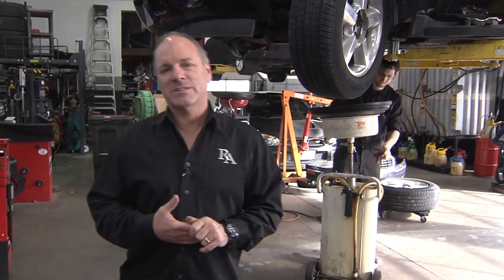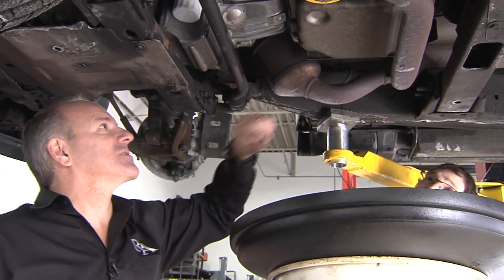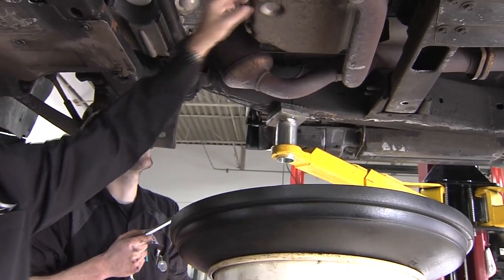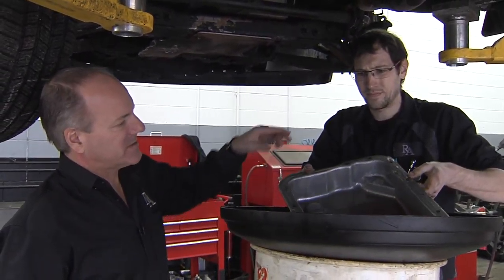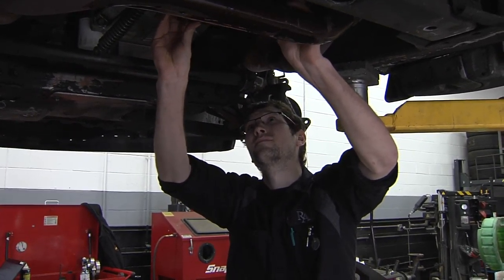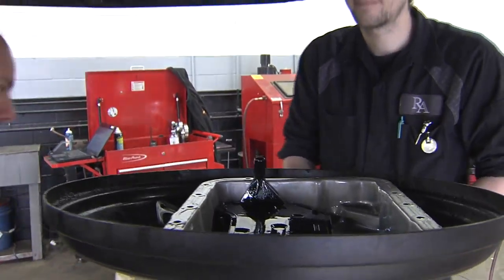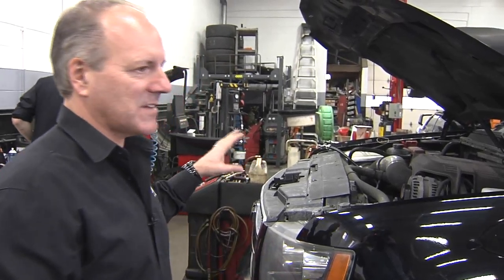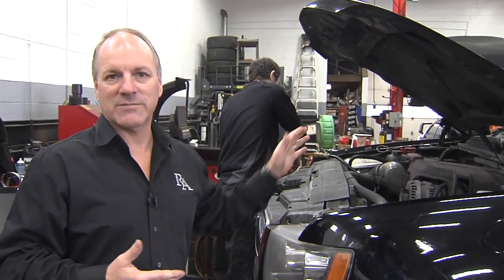Auto Experts - Transmission Service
The host of Auto Experts, Kirk Robinson,  describes what happens when your transmission is serviced.